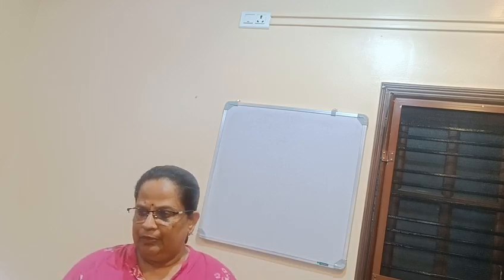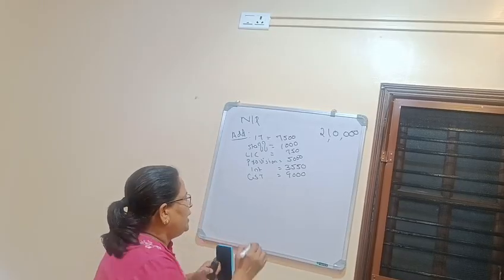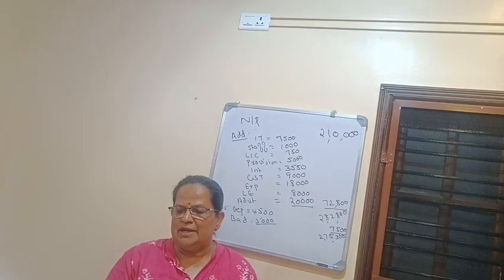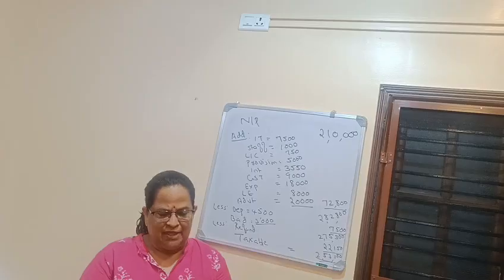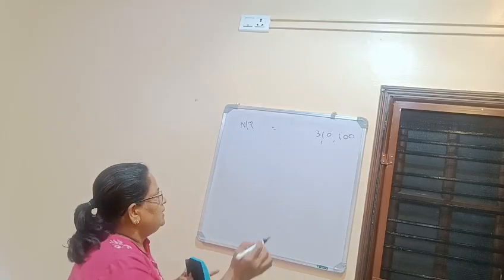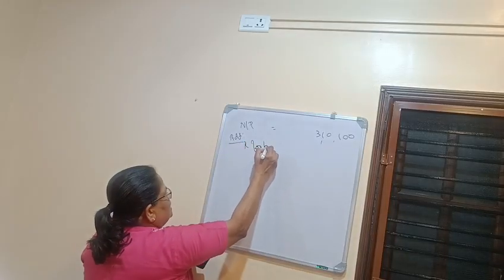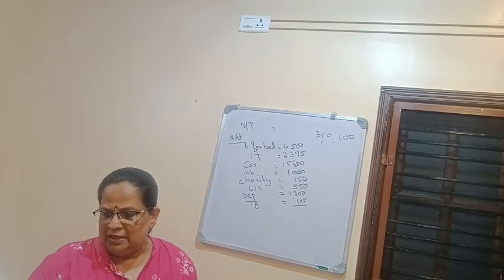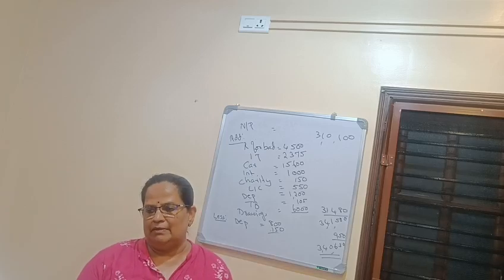New Income Tax Series: Module 50: Computation of taxable Business Income: Part 2